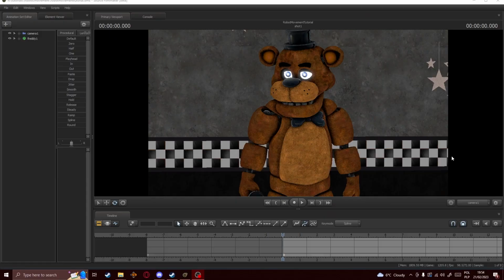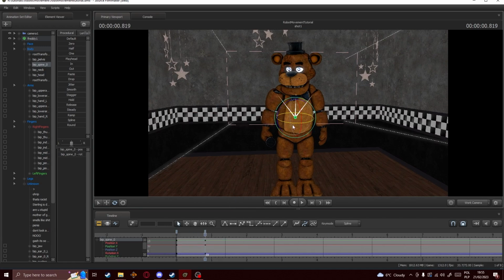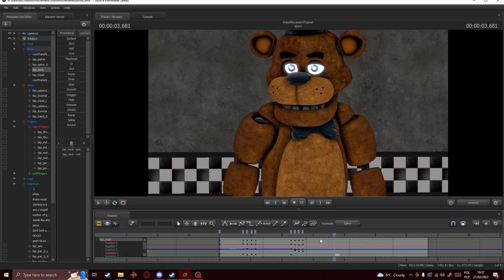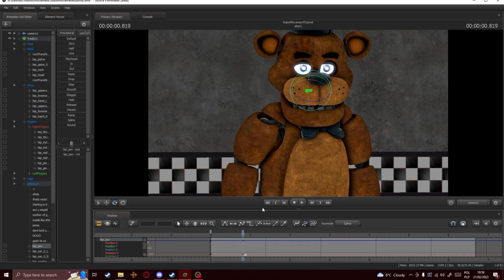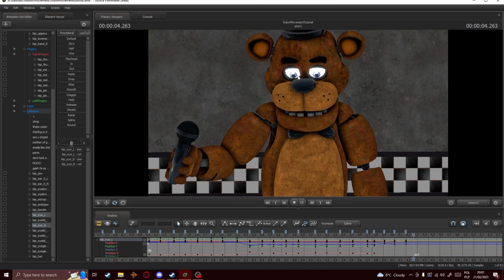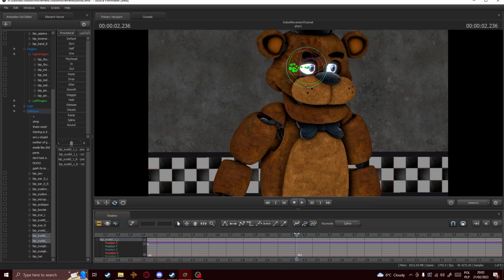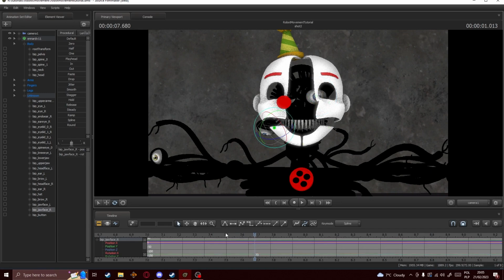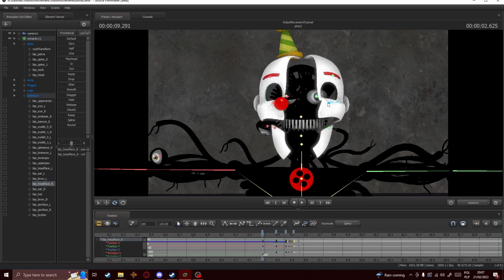SFM Tutorial #1 - Robotic Movement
Hello
In the first tutorial we will be taking a look at how to make robotic movement for fnaf characters.
More tutorials will come in the future.